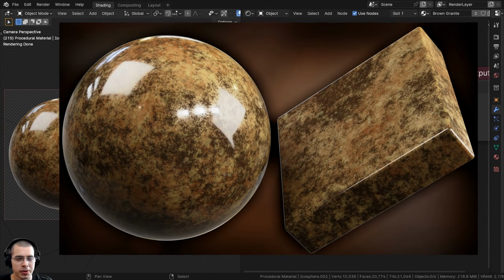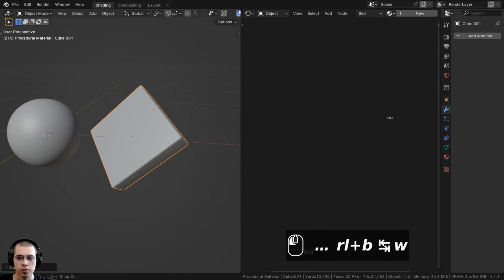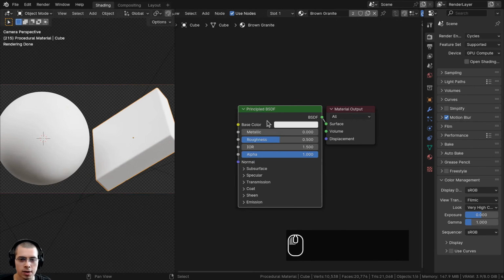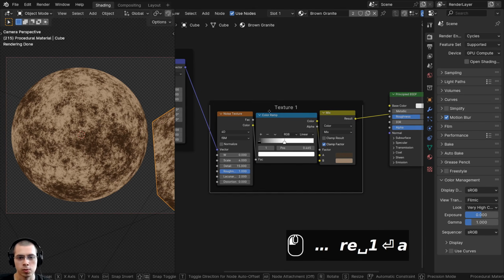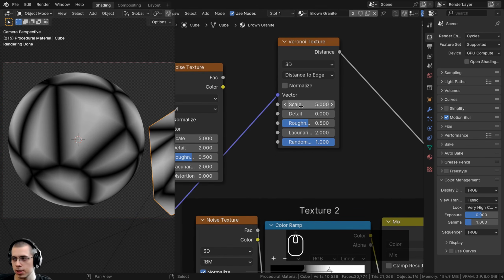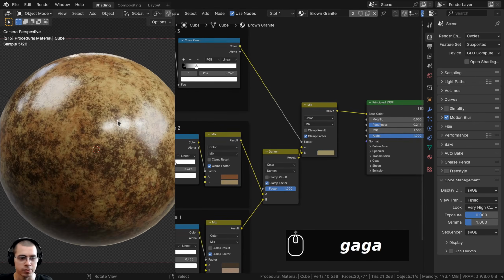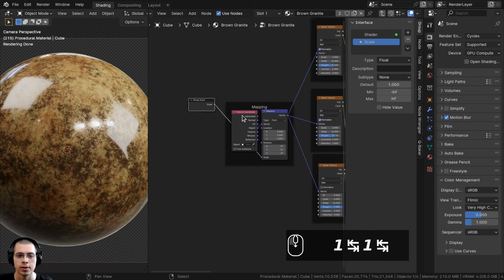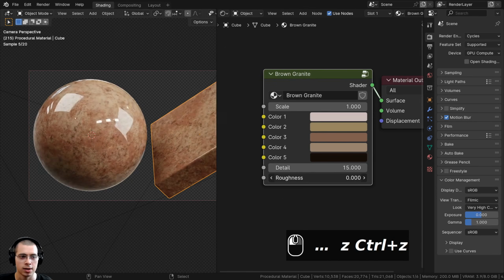Procedural Brown Granite Material (Blender Tutorial)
In this Blender tutorial we will create this Procedural Brown Granite Material.

● Timestamps:
0:00 Intro
0:58 Scene Setup
4:25 Procedural Setup
11:50 Customizable Node
14:50 Closing